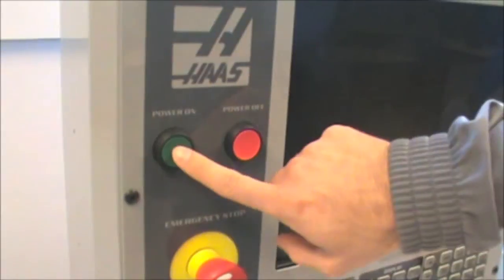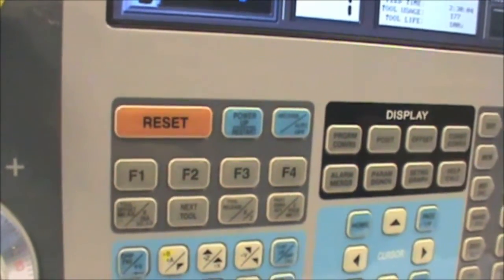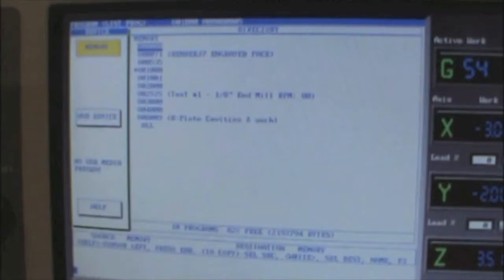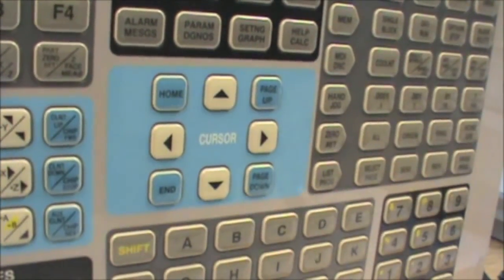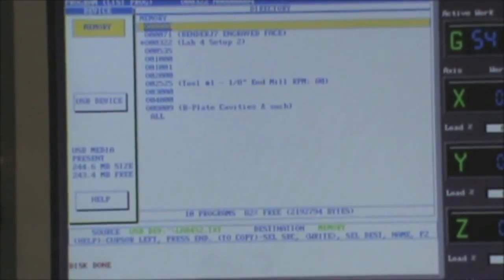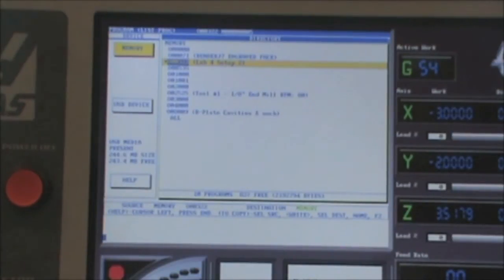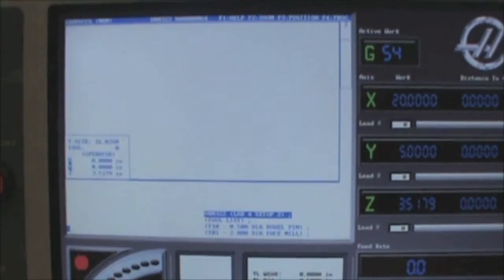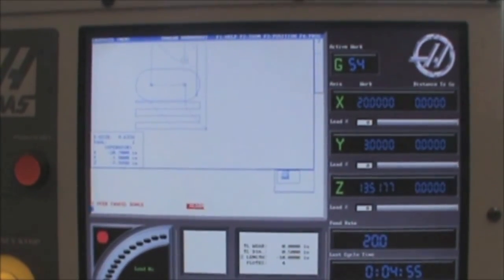Haas CNC Controller Tutorial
This video covers the operation of the HAAS CNC controller in ET 262, used for verifying programs for on the CNC mills in the lab.